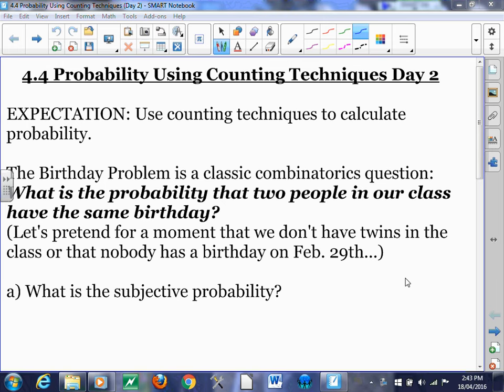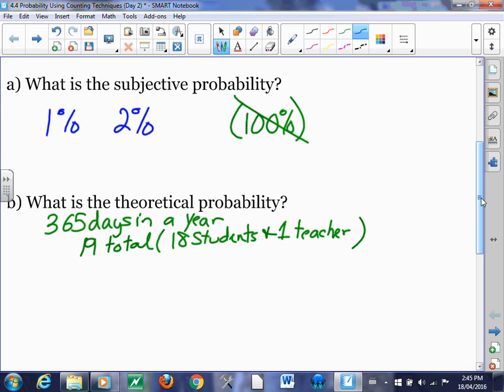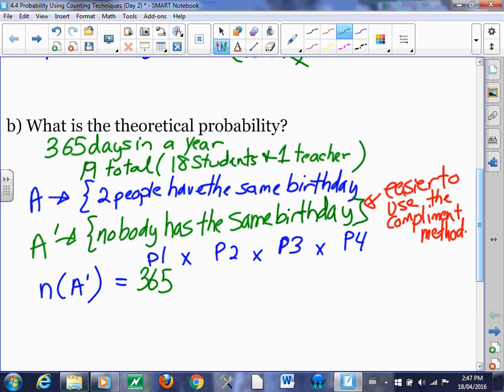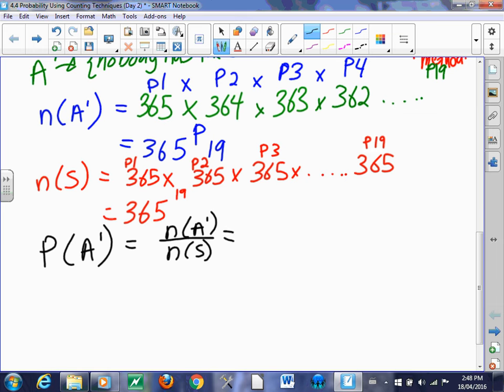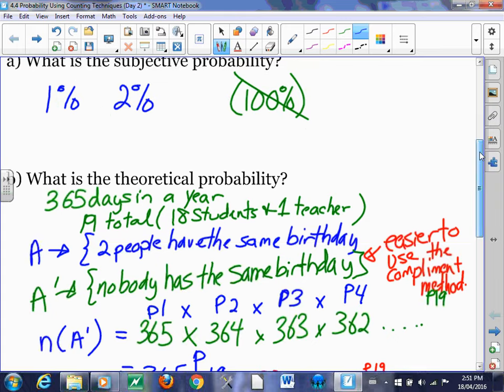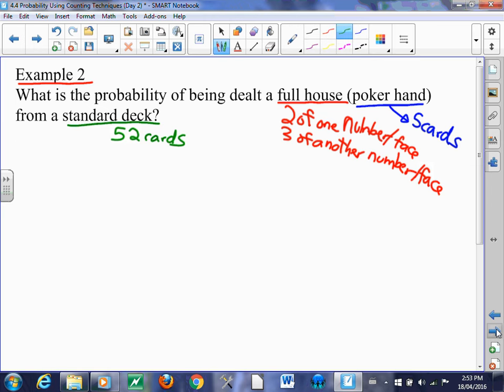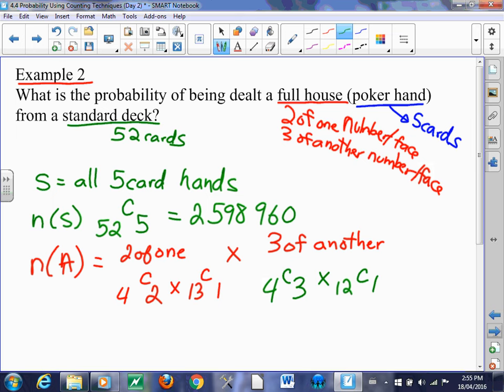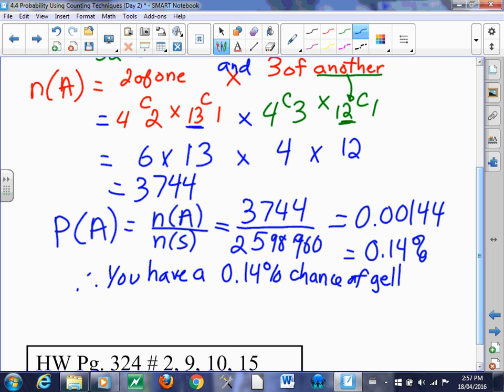video 4 4 4U